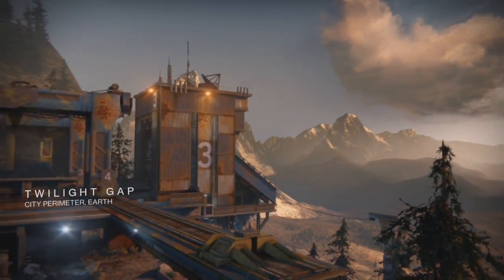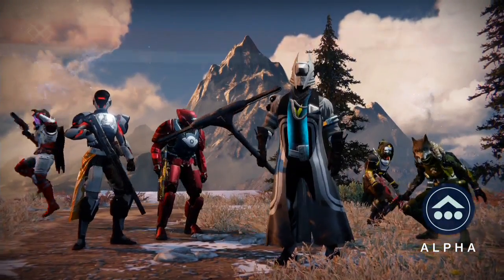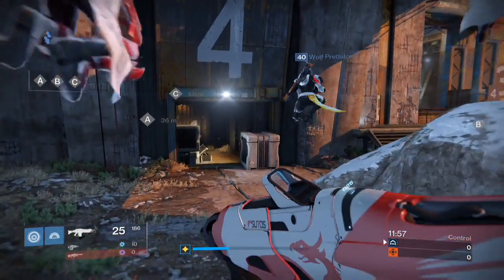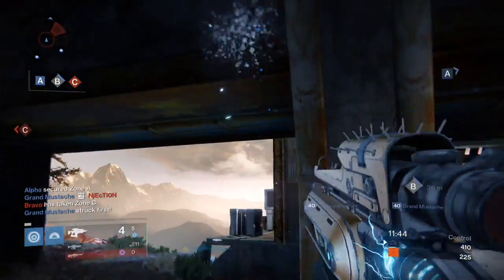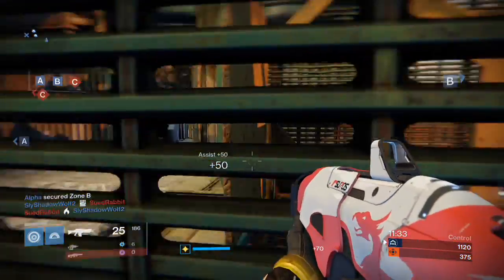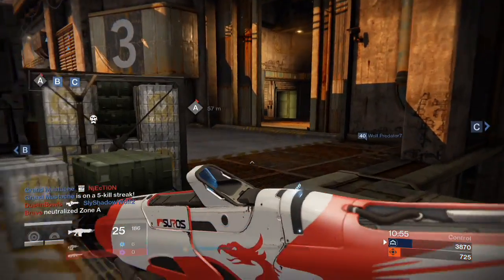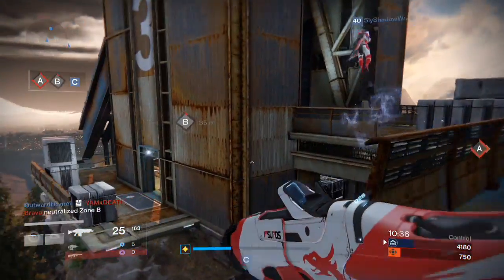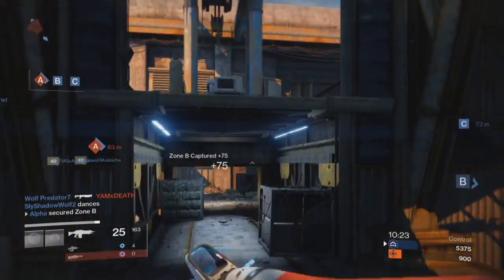Destiny Taken King Suros ARI 45 AR weapon review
Playing control with the Suros ARI 45 form the arms day reset